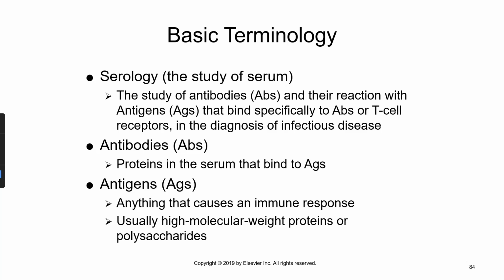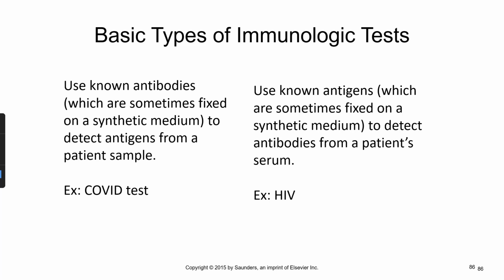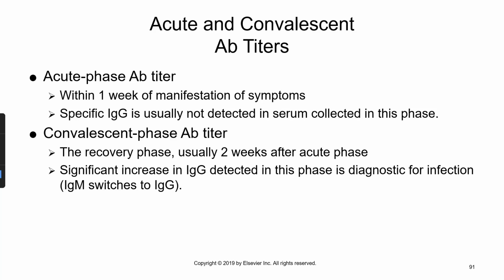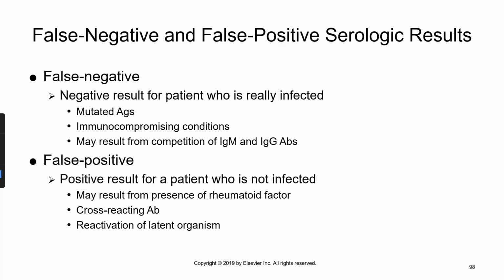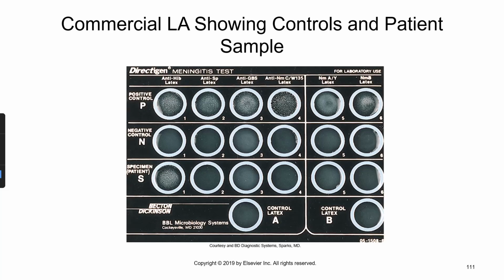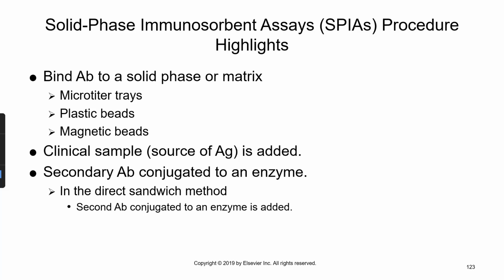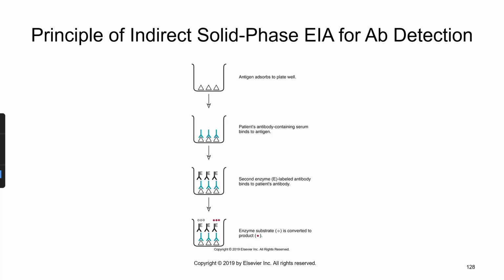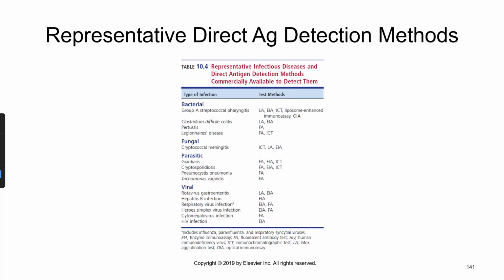Clinical Microbiology Immunodiagnosis of Infectious Diseases